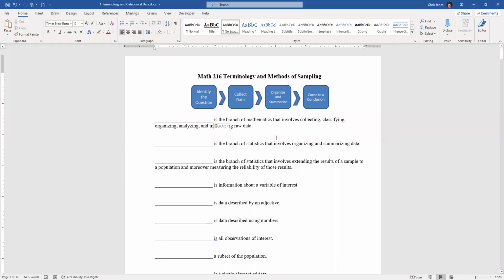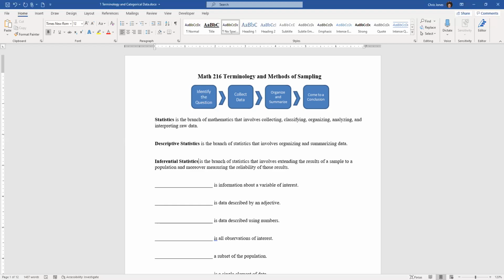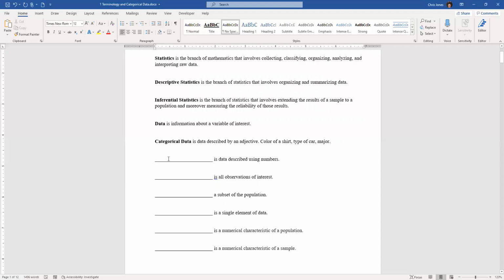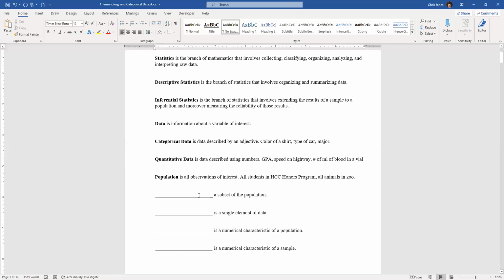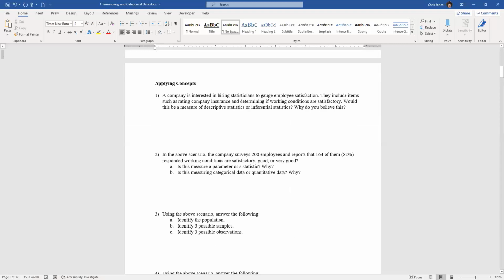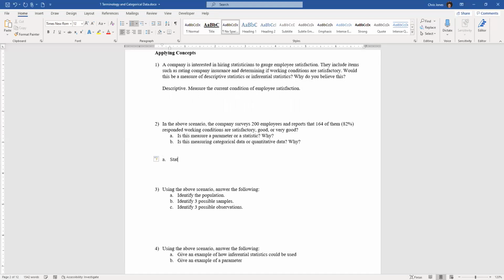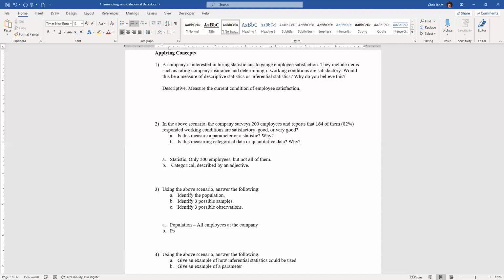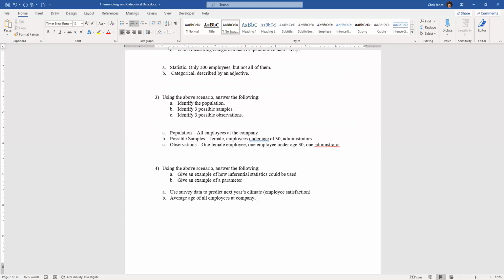1 1 Terminology and Categorical Data